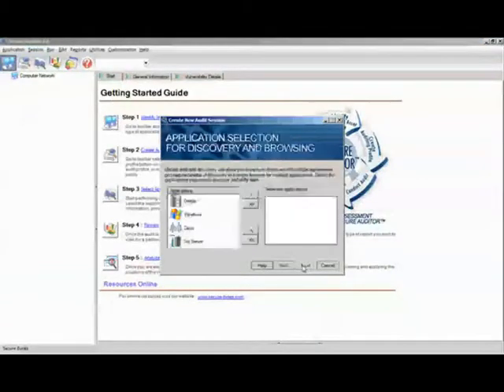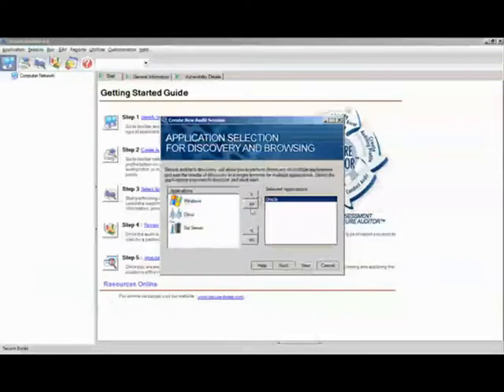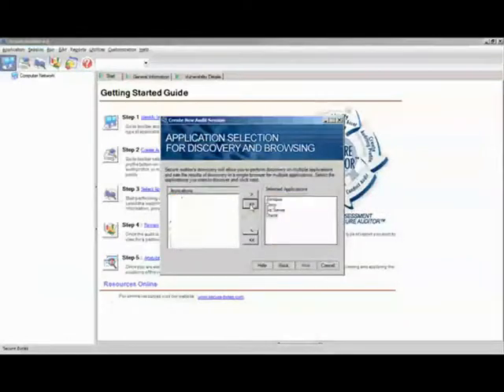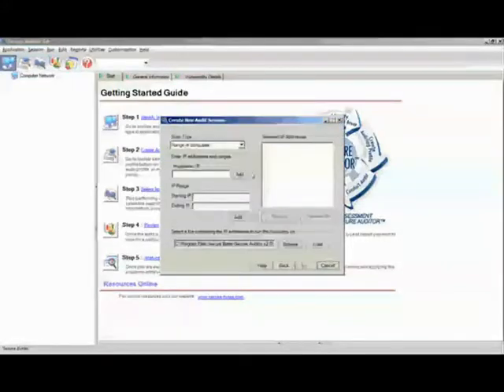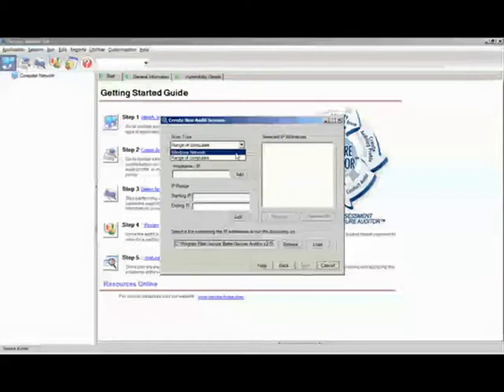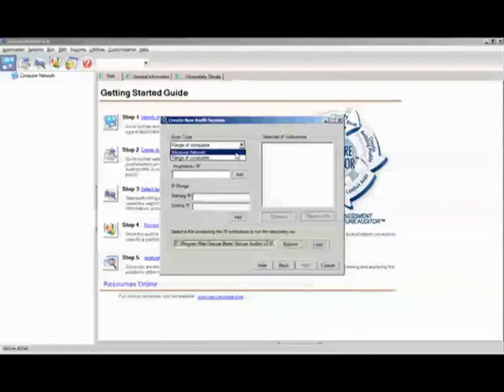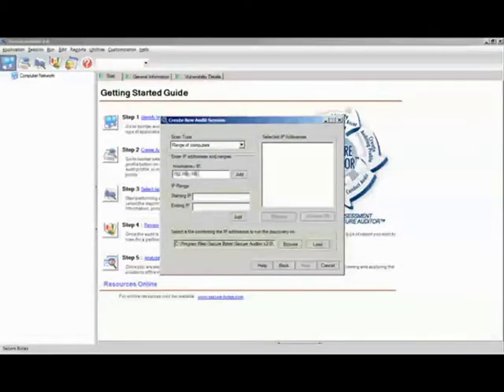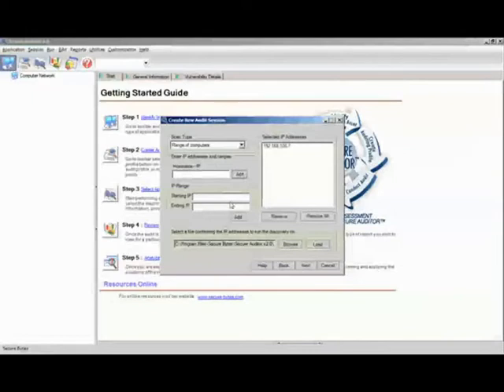Security auditing software tutorial part 02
Vulnerability Scanners Tools and security software specifically designed to identify vulnerabilities into network. Security, software.